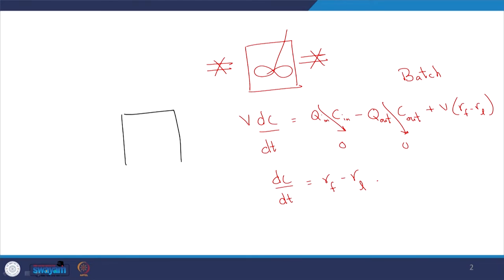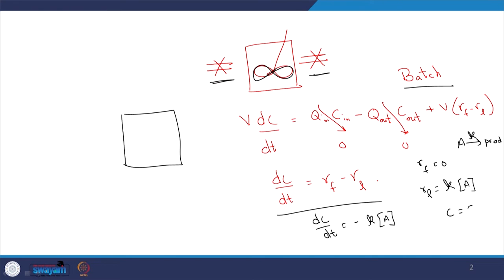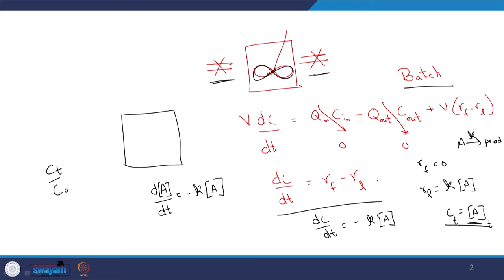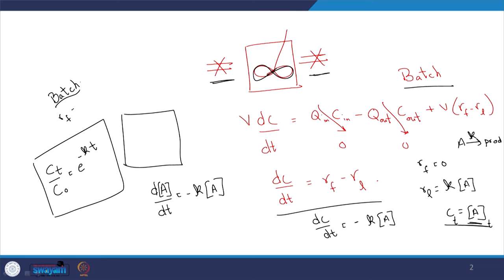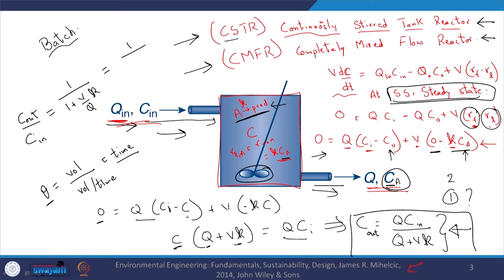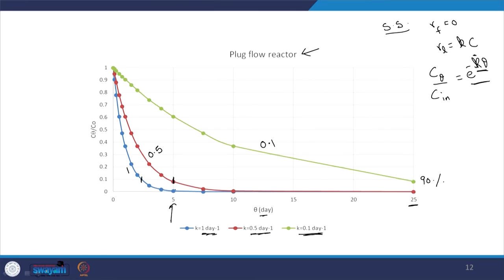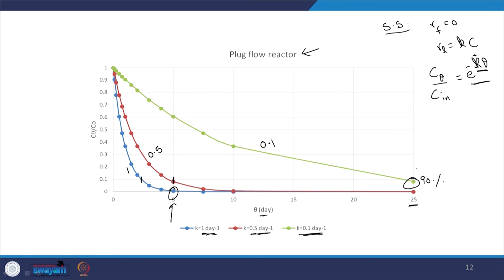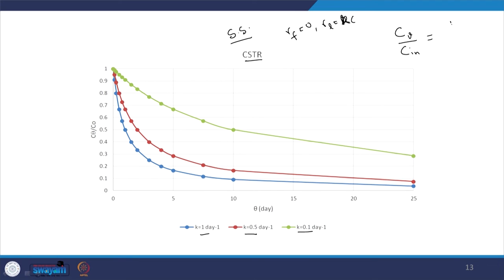Lecture 07: Mass balance: Comparison of CSTR and Plug flow reactor.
This lecture further explores the different types of reactors and compares them on the basis of different scenarios.